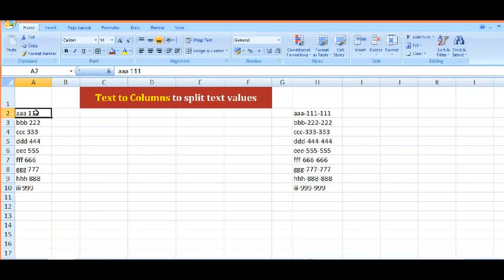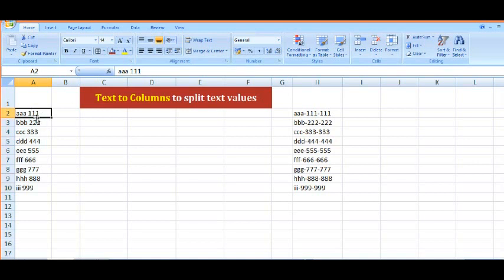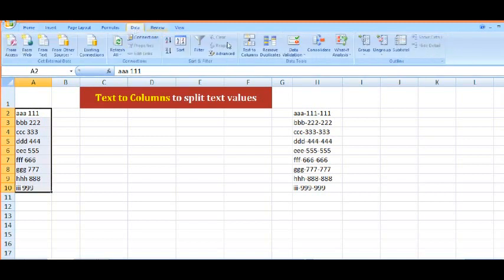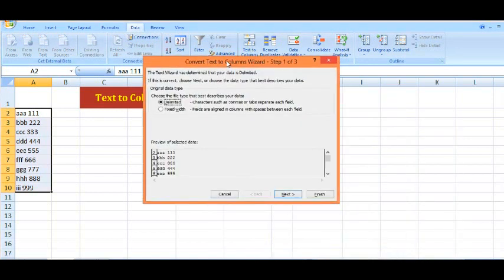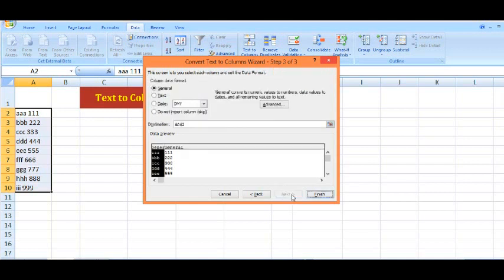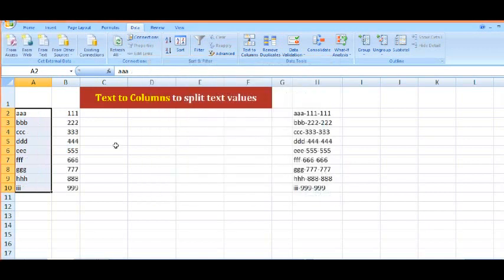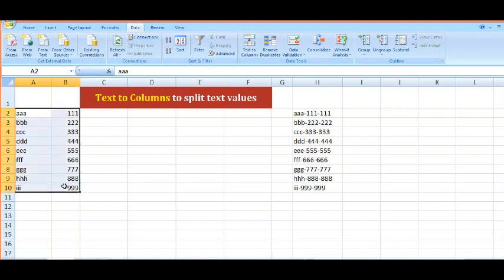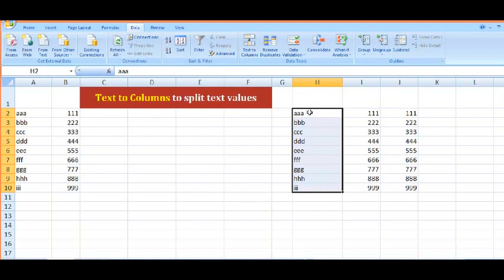How to split Text into two Columns by space or comma - Youtube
You can select the column, you want to split text by delimiter like space, comma etc. and then Click Data then Text to Columns then delimit then select the required option. You can Split a String in Excel by using Text to Column functionality.